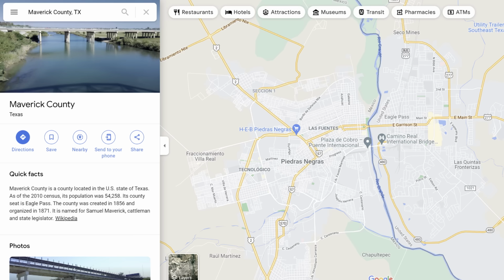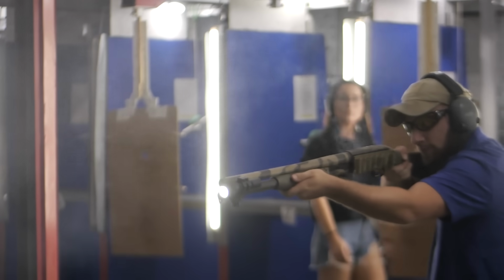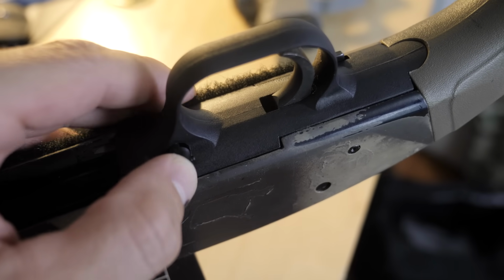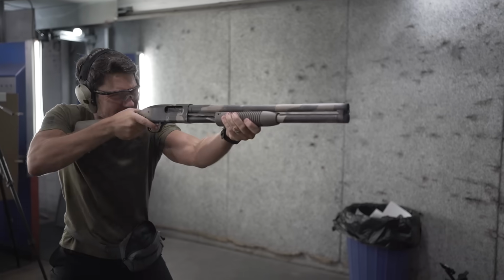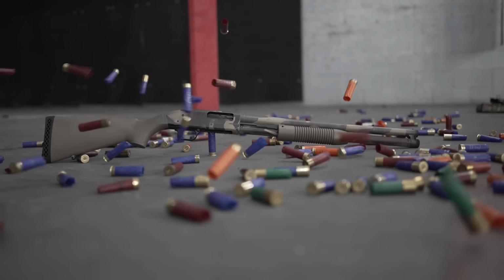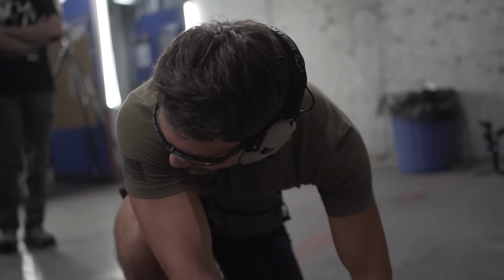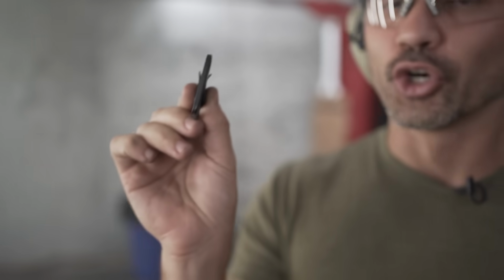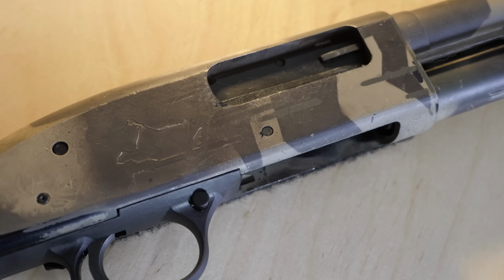A $200 Shotgun SHOCKER: The Mossberg Maverick 88 Test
You asked James Reeves to test the ultra-budget $200 Mossberg Maverick 88, one of the cheapest shotguns money can buy. James accepted your challenge, and, in this video, he accessorizes the Mossberg Maverick 88 and takes it to the range to subject it to a 505-round torture test of mixed 12 gauge loads. James and the crew from the St. Bernard Indoor Shooting Center in Arabi, LA subject the Maverick 88 to one round of 12 gauge every 9 seconds for 77 straight minutes. How'd it do? You'll have to watch to see.

‣ Sling: Magpul RLS, $19 (Probably better for a shotgun than the Troy)
‣ Sling Mount - BFG HK Sling Loop
‣ Sling/Light Mount - GG&G Light/Sling Mount
‣ Light Mount - UTG Offset
‣ Cheap Shotgun Cards - Spanker Shotgun Cards
‣ Cheap Shotgun Cards - Funanasun 6 rd. Shotgun Cards (cheaper than Spankers and hold an extra round. Downside: They are not called "Spankers")
‣ Eye Pro - James loves Oakley M-Frames for indoor ranges
‣ Ear Pro - Walker Razors are some of the best, dollar-for-dollar

TFBTV ⇒ ⇒ ⇒ SUPPORT US AND WIN FREE GEAR EVERY MONTH ⇐ ⇐ ⇐